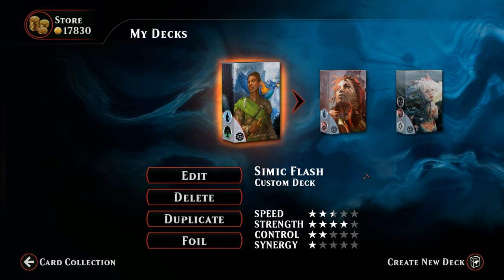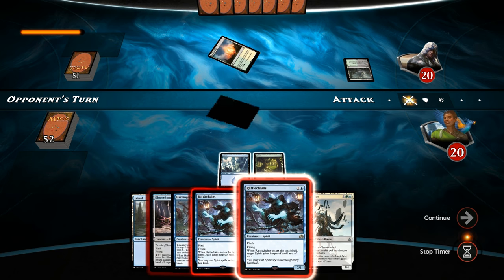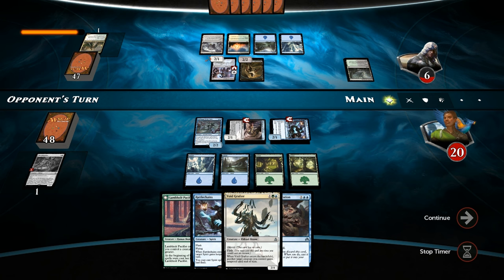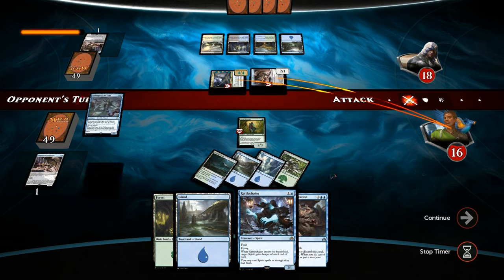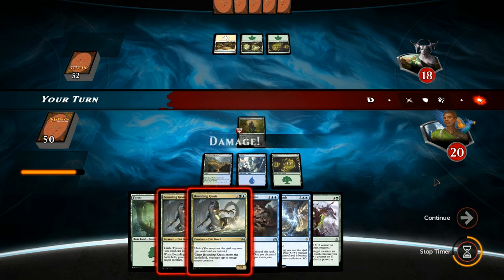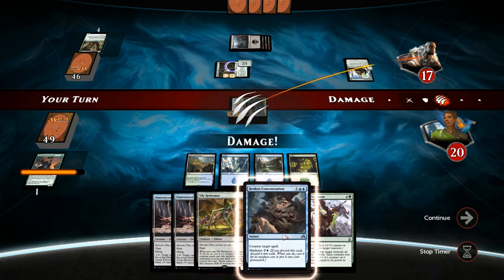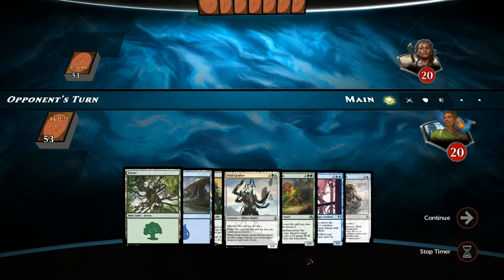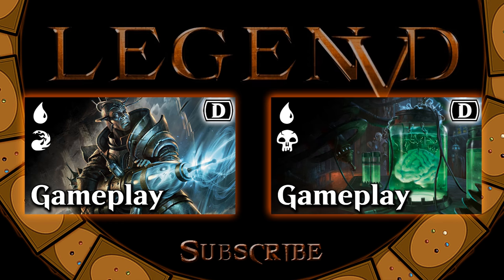Magic Duels - Simic Flash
Magic Duels with Oath of the Gatewatch and Shadows over Innistrad

Deck Tech and Gameplay of a Blue/Green or Simic Flash deck full of instant speed creatures and counterspells.

Simic Flash

2x Rattlechains
2x Dimensional Infiltrator
2x Sylvan Advocate
2x Harbinger of the Tides
3x Lambholt Pacifist
3x Duskwatch Recruiter

3x Bounding Krasis
3x Void Grafter
2x Vile Redeemer
2x Scatter to the Winds
3x Broken Concentration

3x Whirler Rogue
3x Pack Guardian
1x Adverse Conditions

2x Nissa's Judgement

2x Lumbering Falls
2x Hinterland Harbor
2x Woodland Stream
10x Island
8x Forest